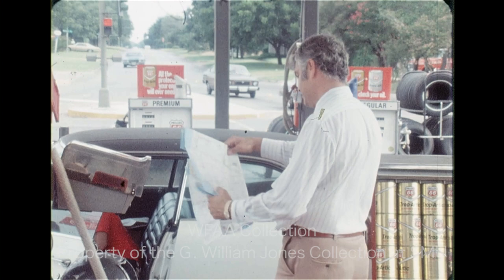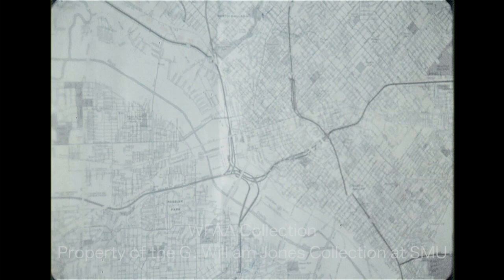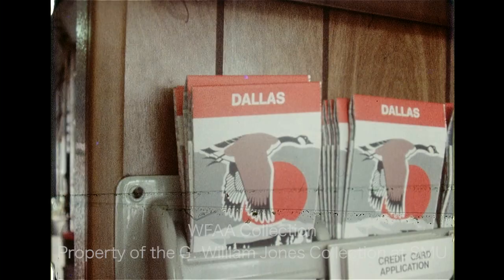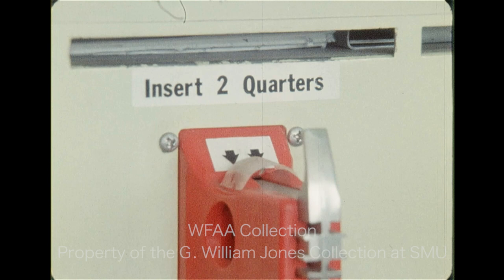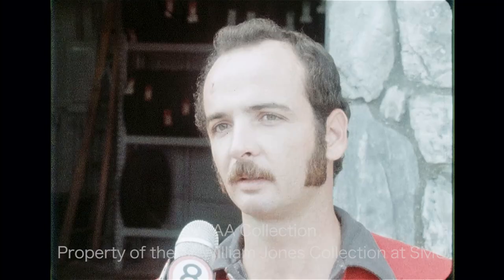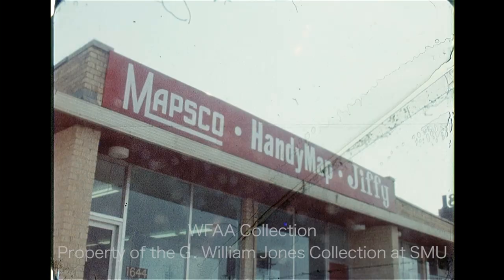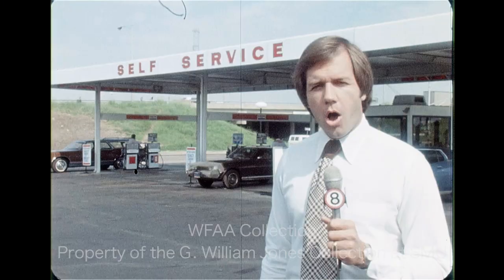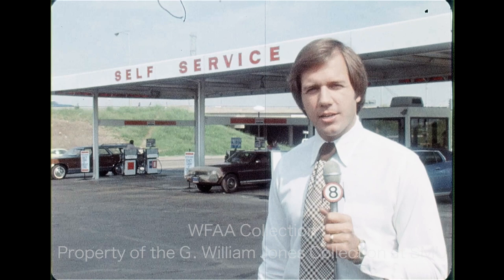Free Maps At Gas Stations - August 1976